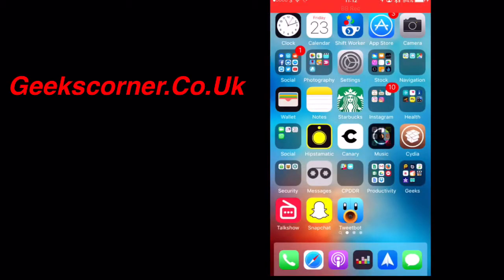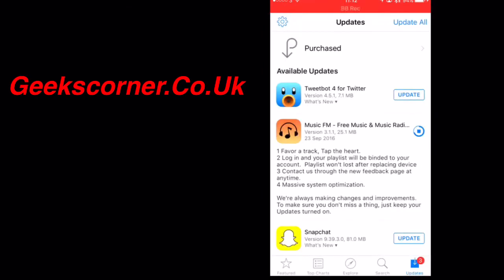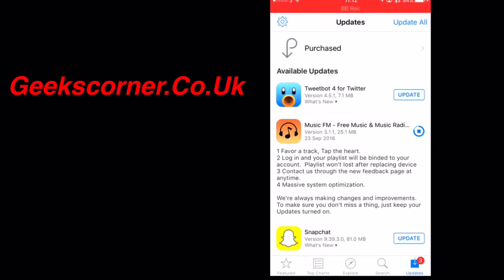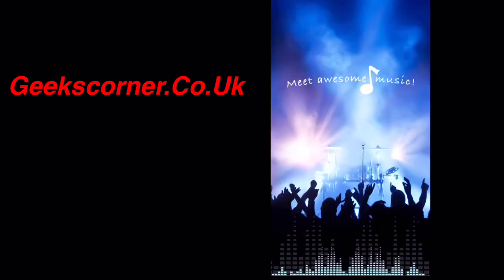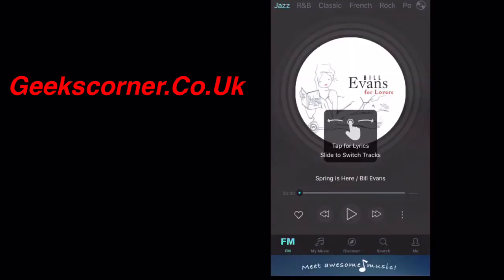Free music with offline playback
Free music with offline playback with Music FM.

geekscorner.co.uk